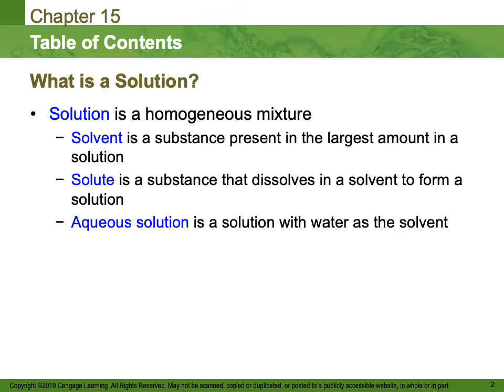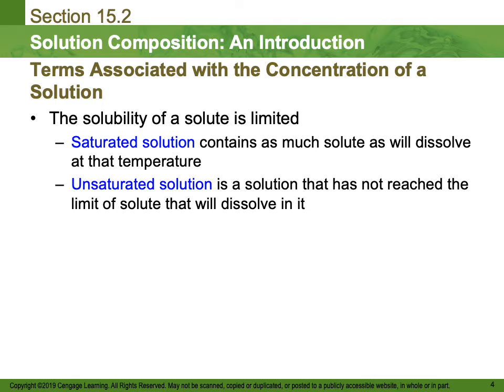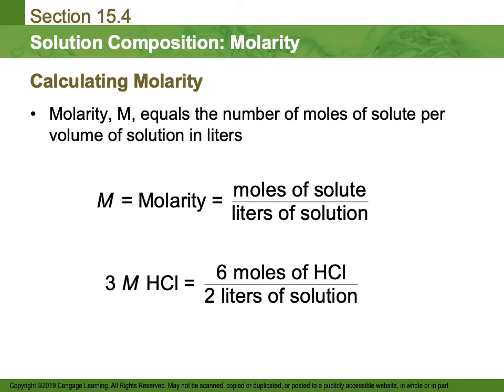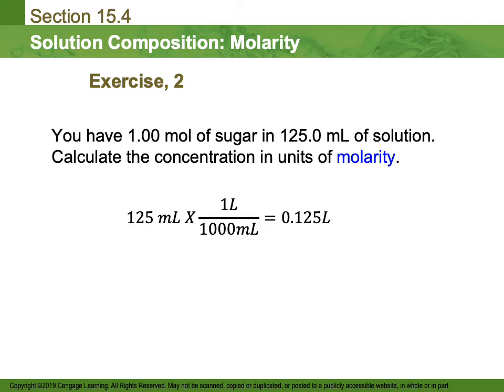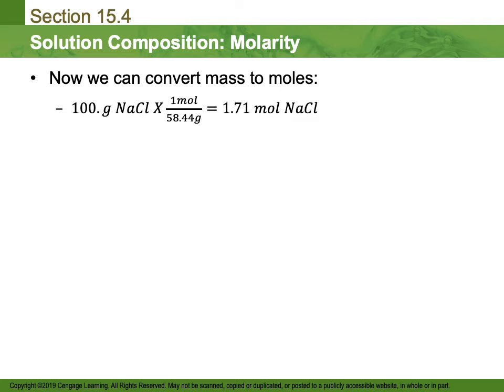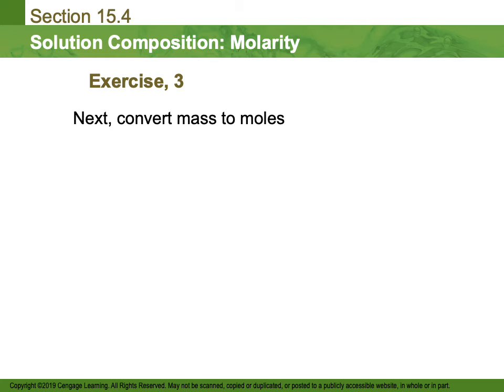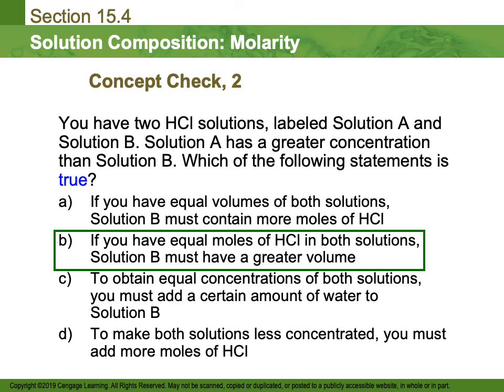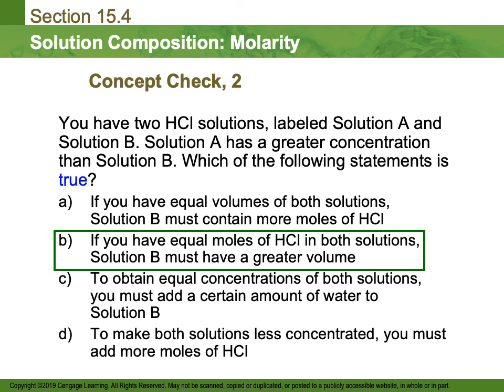Zumdahl9e PPT Lecture Ch15 Molarity notes captioned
Discussion of Molarity calculations